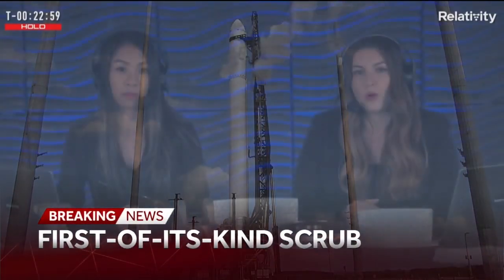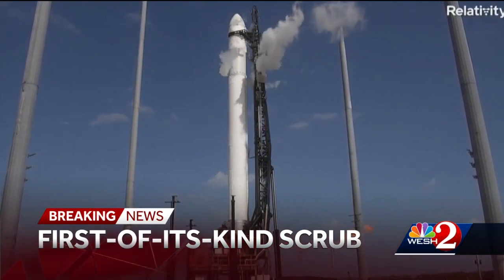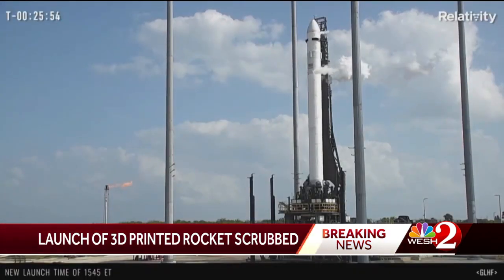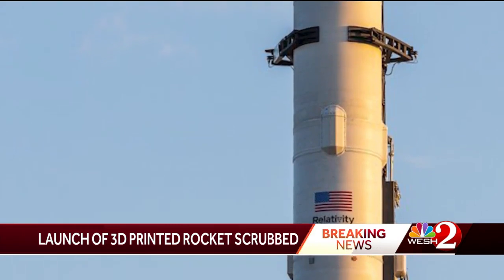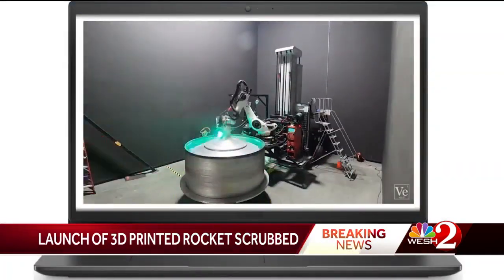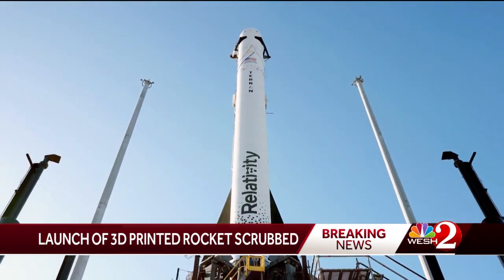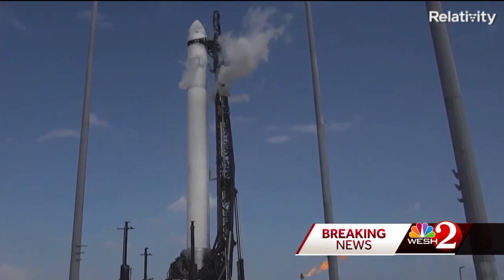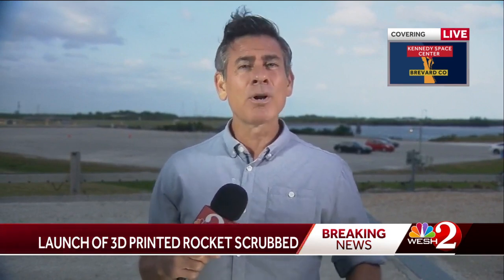3D-printed rocket launch from Cape Canaveral scrubbed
3D-printed rocket launch from Cape Canaveral scrubbed